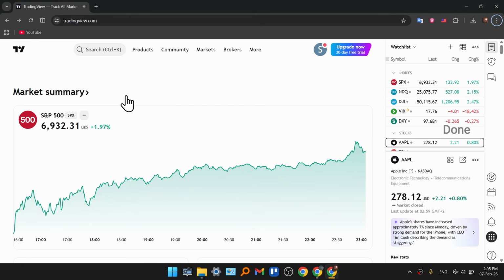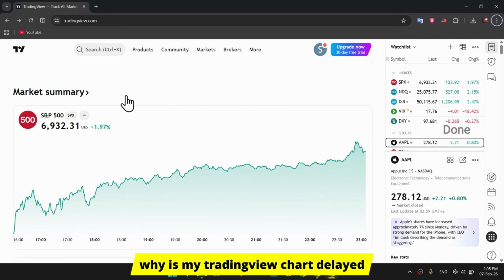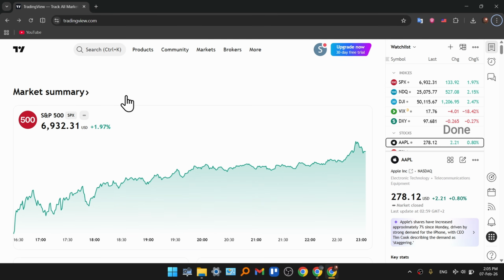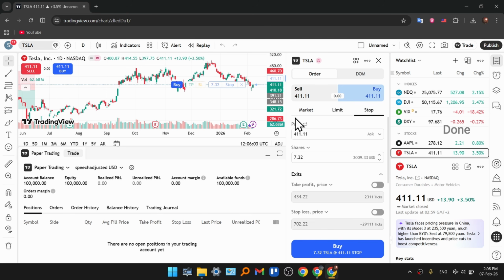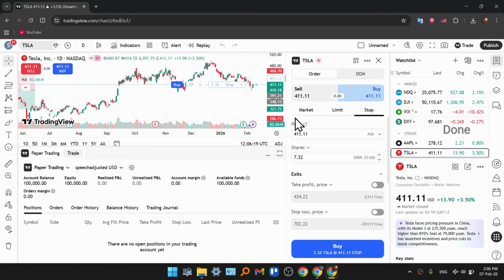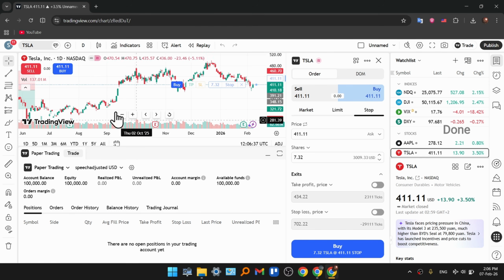Why Is My Tradingview Chart Delayed (IMPORTANT Things To Know)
Why Is My Tradingview Chart Delayed